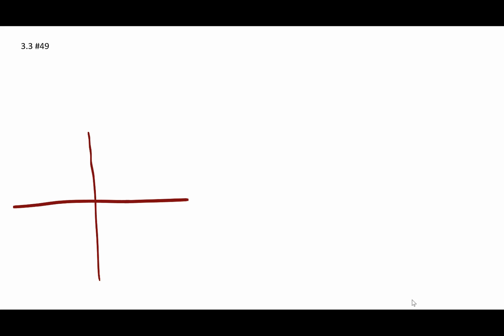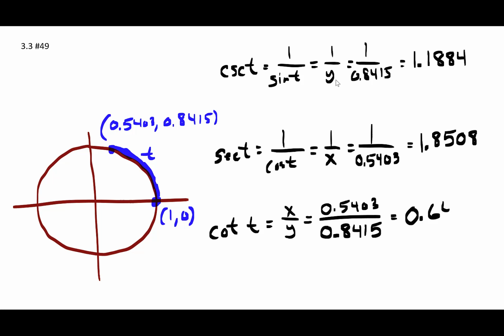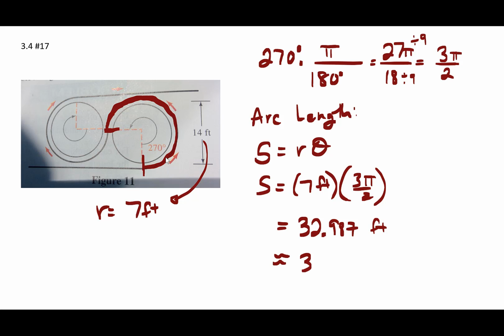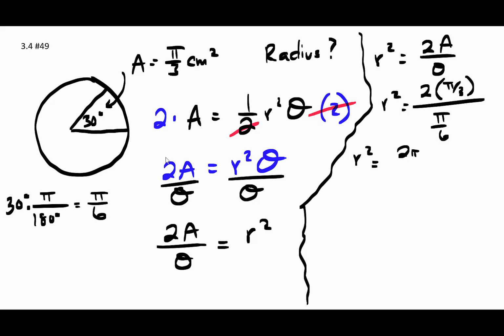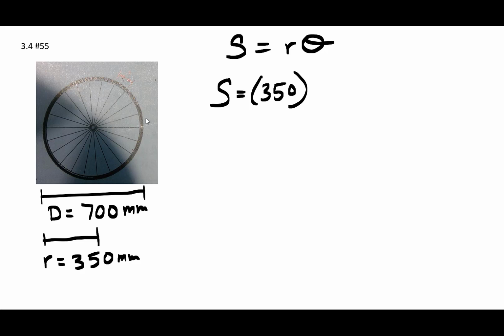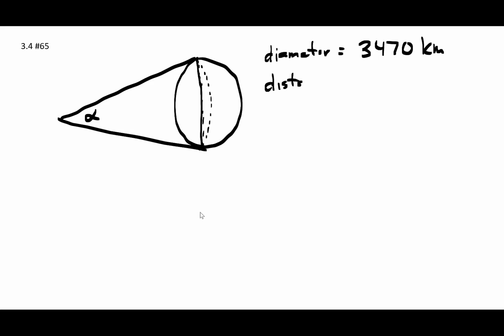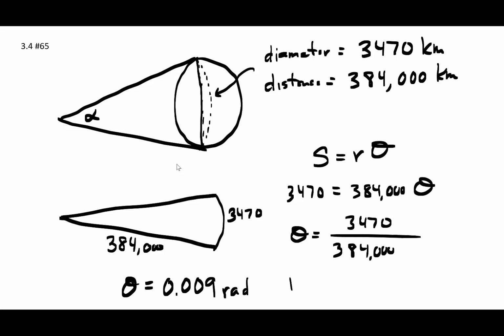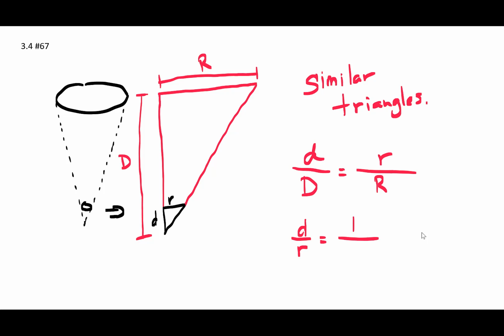TRIG-HW CH3 SEC3 #49 and CH3 SEC4 #17, 49, 55, 65, 67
3.3 #49
3.4 #17,49,55,65,67